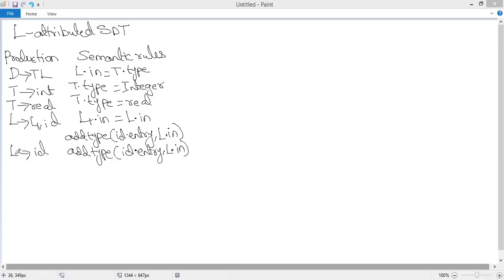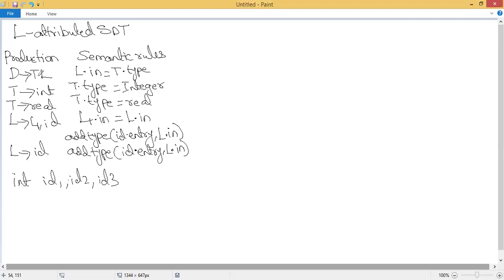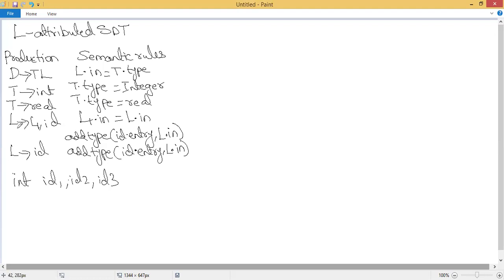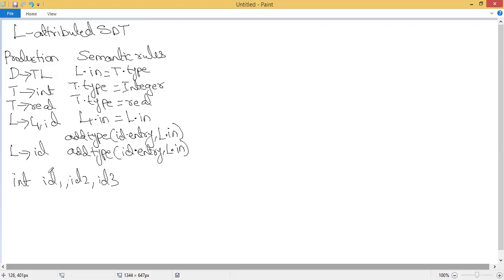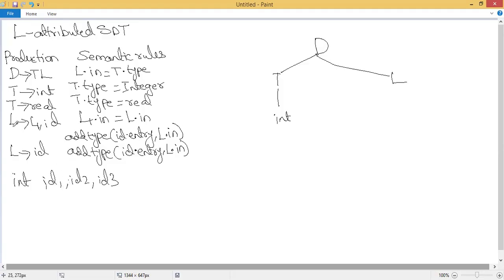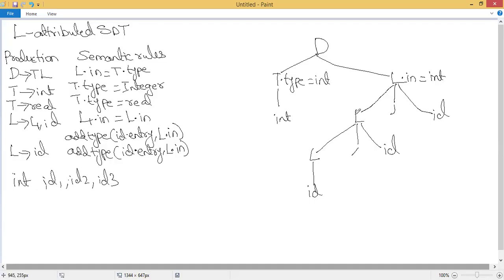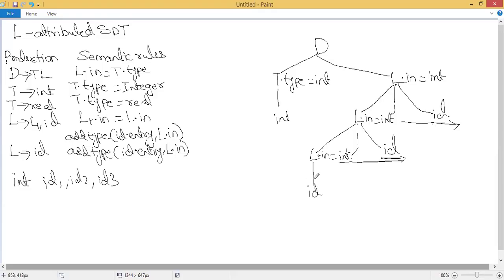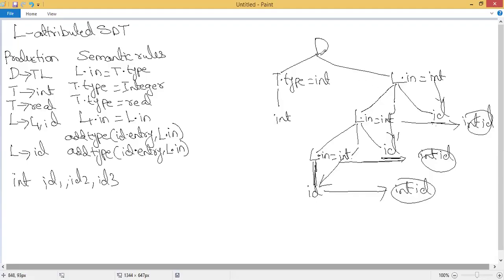L attributed SDT Example